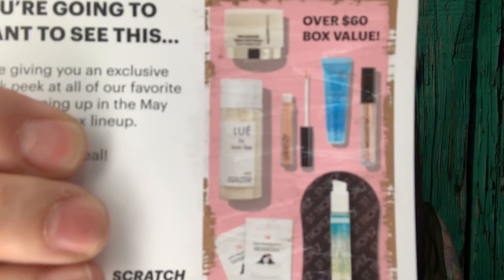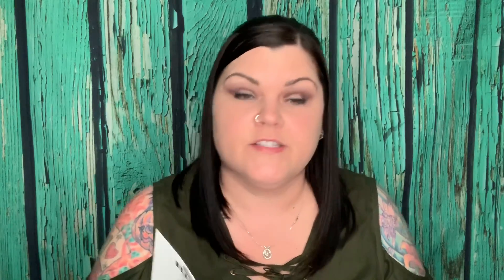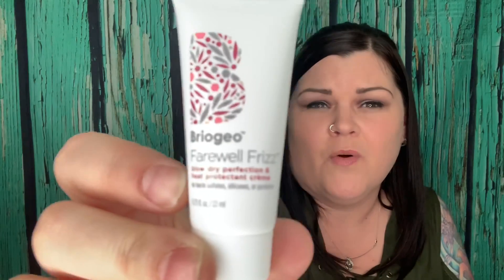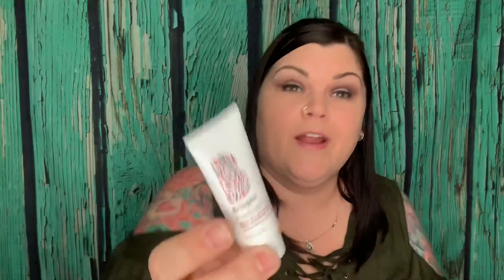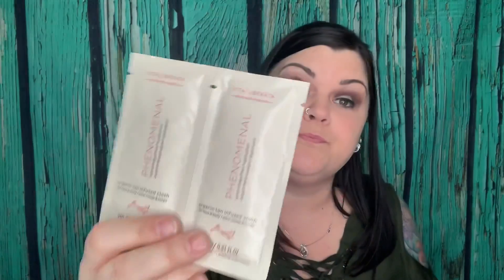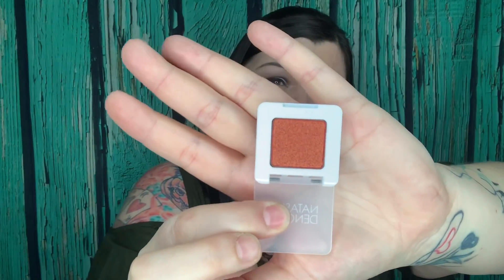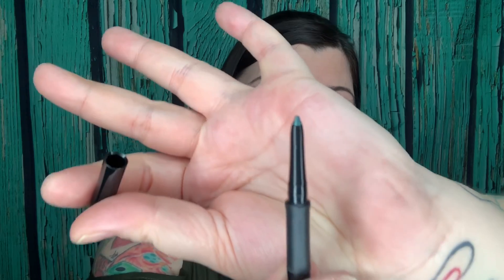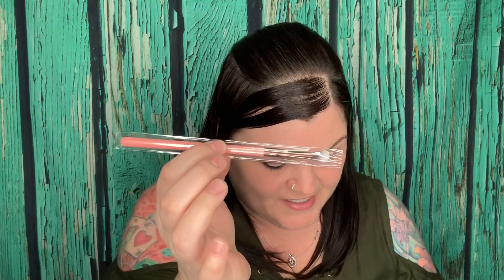Allure April Unboxing & ⭐️CLOSED⭐️ Giveaway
🎉 CONGRATULATIONS to the WINNER:  🎉Brandy Reynolds (CONFIRMED)

SMILE and good luck to you all

* The winner(s) will be contacted via a reply to the winner's comment on this video once this giveaway has ended, the winner will then have 48hrs to respond, otherwise another winner will be chosen and the same rules will apply.  I will coordinate privately with the winner for shipping information to ship the winnings to either through email, Instagram direct messaging or another method determined by the winner. If the giveaway product(s) get lost, stolen or damaged during transit myself nor YouTube is held responsible for these items. Tracking numbers will be issued with every package sent.
Privacy Notice: I will not be collecting personal information from any entrant except for the winner’s name and mailing addresses which will be used solely to send the giveaway package and will be destroyed and not be kept on any devices after package is shipped.

💜📬💜 Fan Mail/Letters/Packages 💜📦💜
                              She Crafty
               2575 S US HWY 17/92  BOX#216